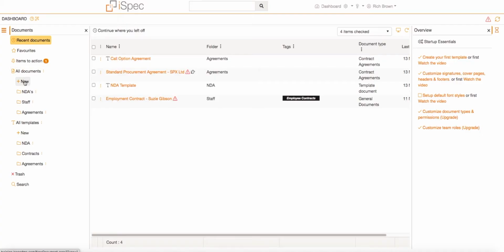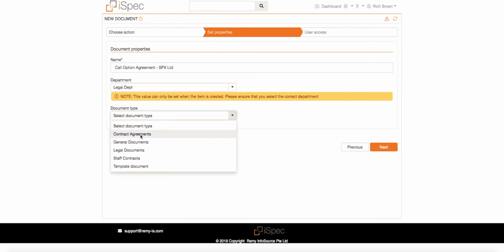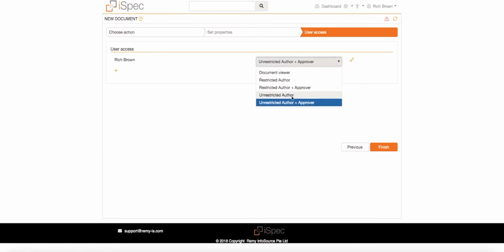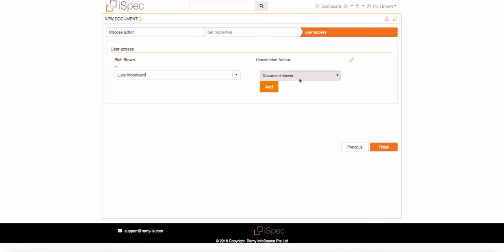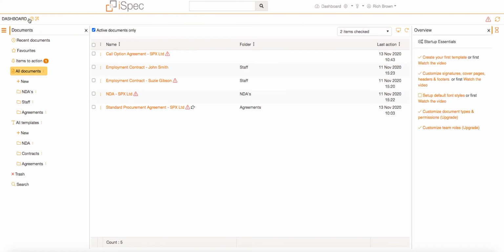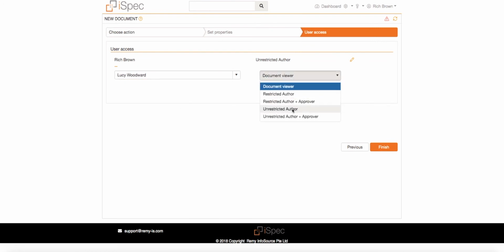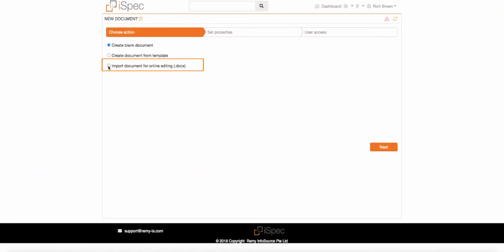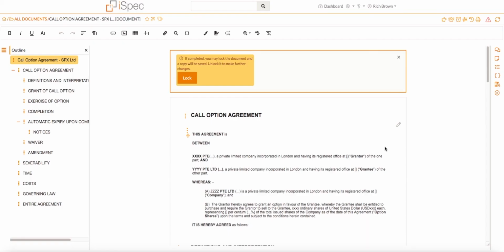iSpec DMS Training - Creating an iSpec DMS document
This tutorial explains how to create a new document and the different ways to create it.